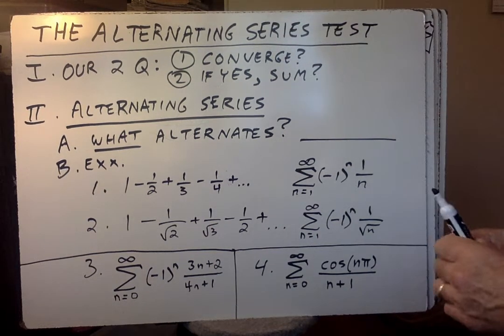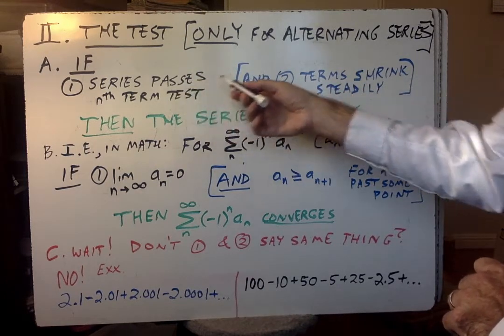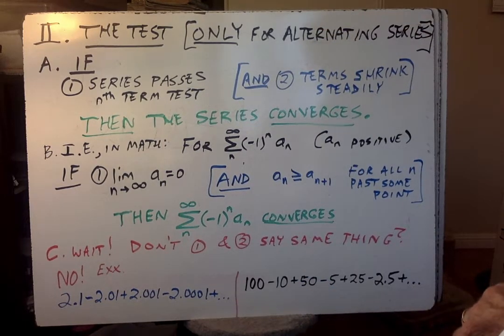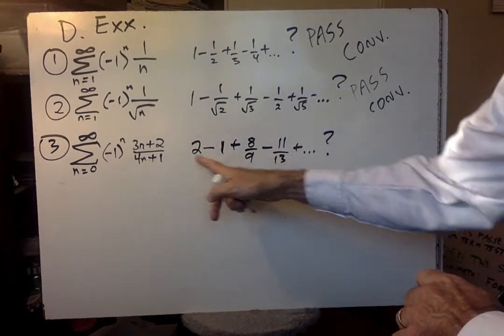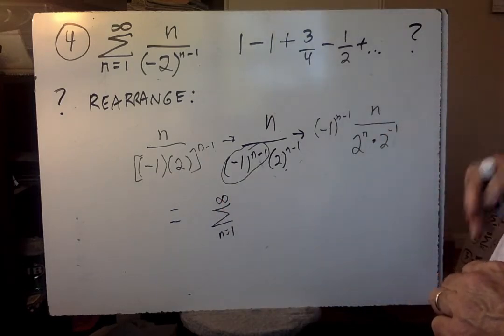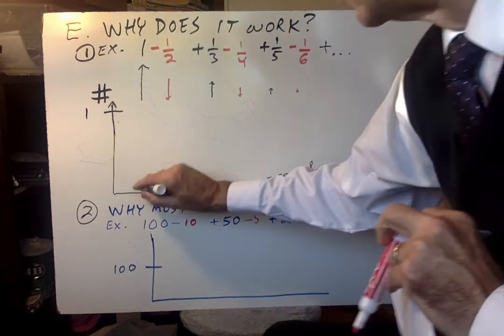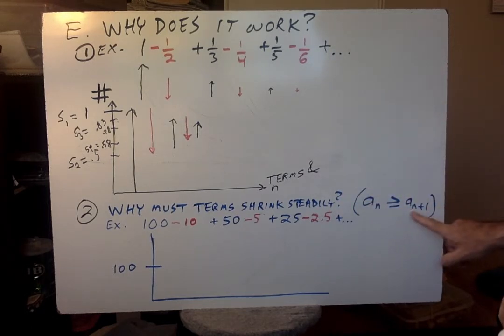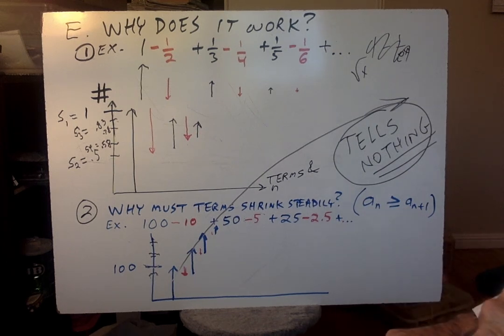Alternating Series Test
Definition of Alternating Series. The test. Examples. Why it works.